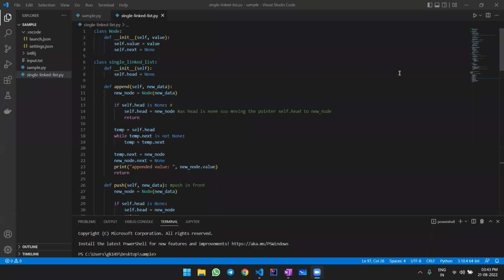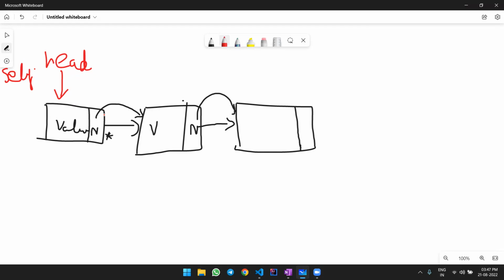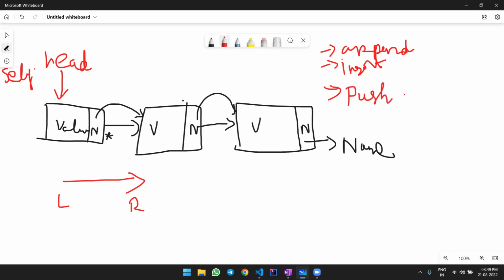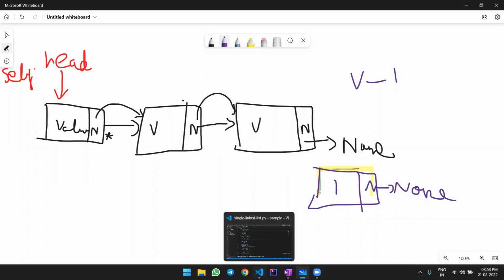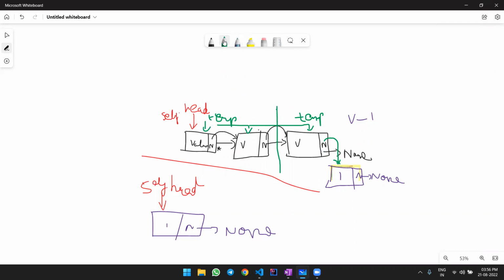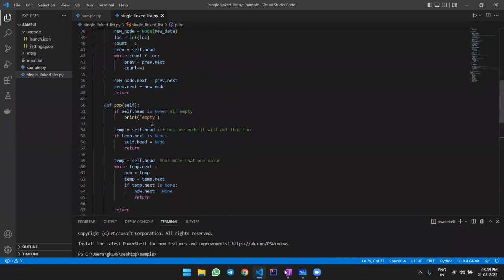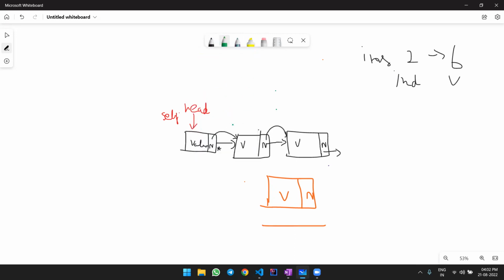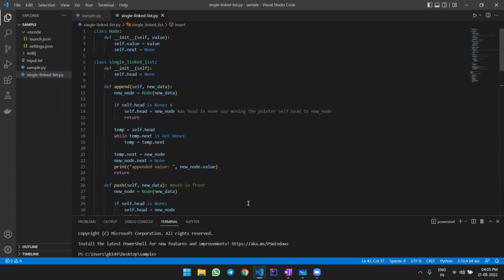Data_Structures || Single Linked List || Python3